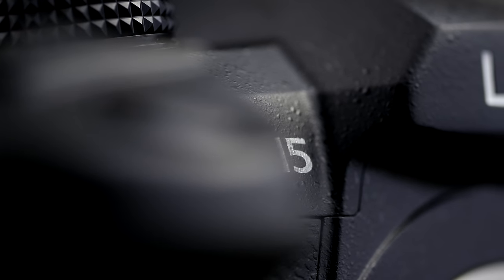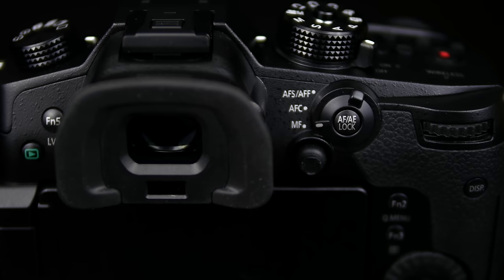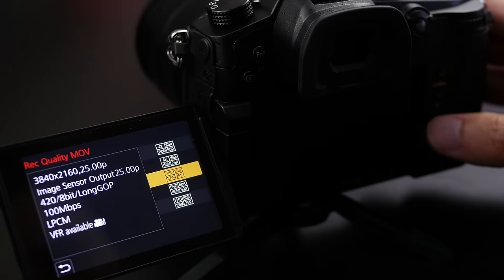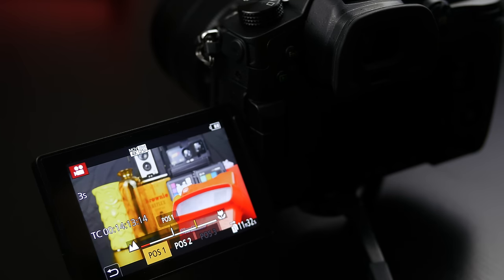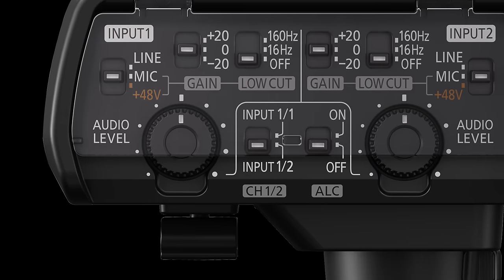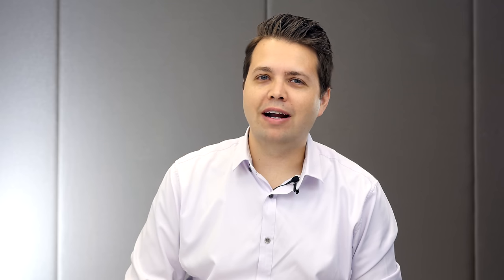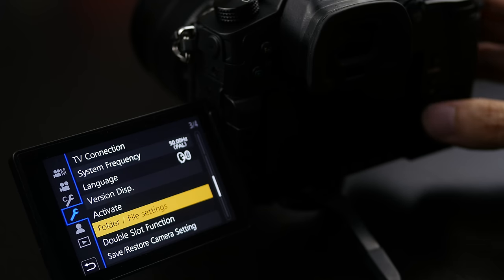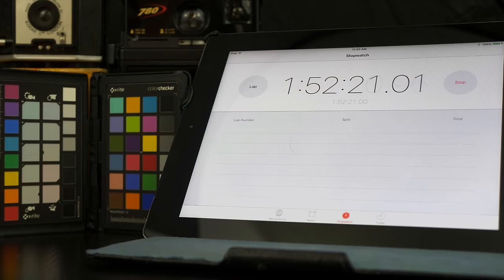LUMIX GH5 in-depth look with Scott Mellish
Scott Mellish (Business Manager, Imaging, Panasonic Australia) shows you through the core features of our flagship LUMIX DC-GH5. This video can be streamed in 4K.